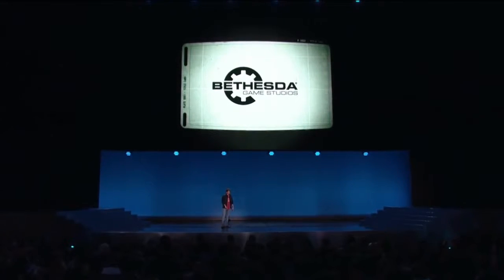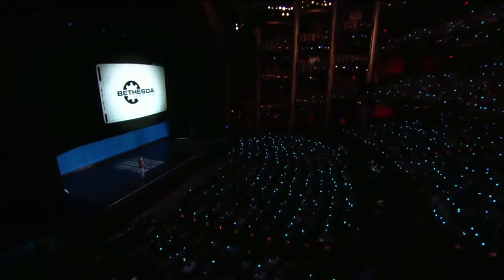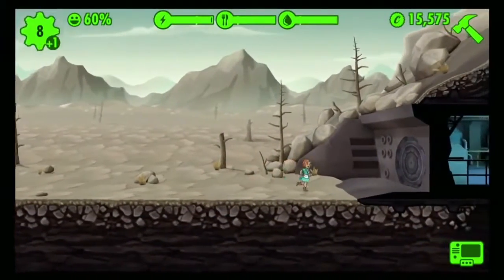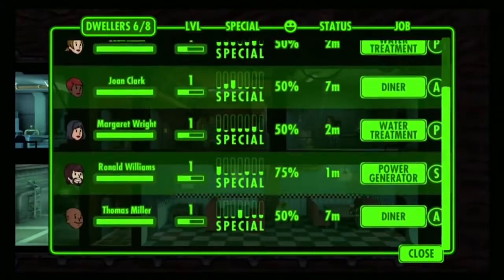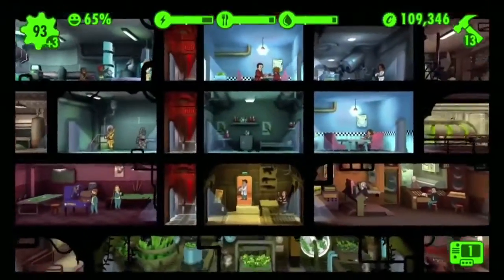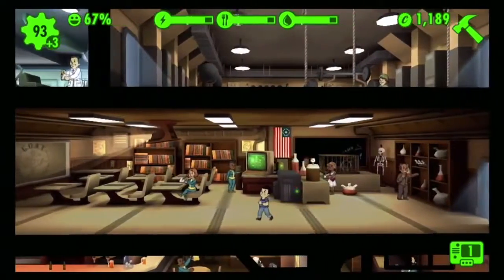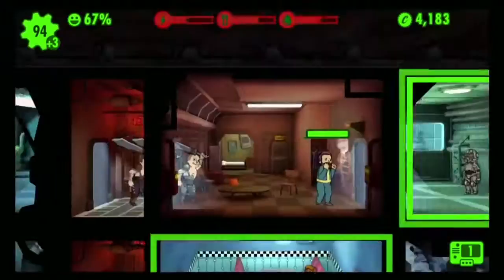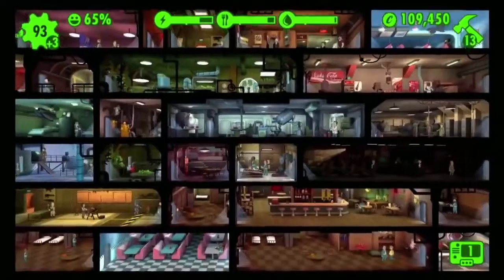Fallout Shelter E3 2015 Reveal Trailer [HD/60FPS]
Watch the official in-game trailer for Fallout 4 – the next generation of open-world gaming from the award-winning creators of Fallout 3 and The Elder Scrolls V: .

Not only are we getting fallout 4 they also made a brand new app game. And we can control our own vaults? I want this in my life, App games that look this fun i .